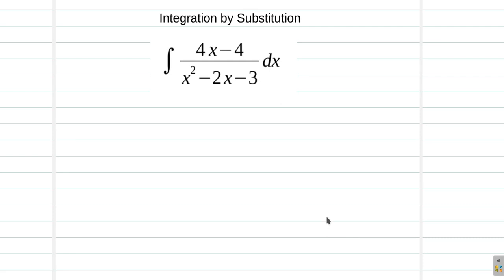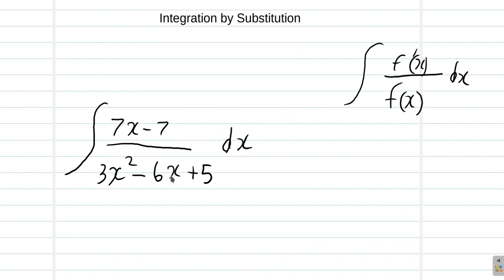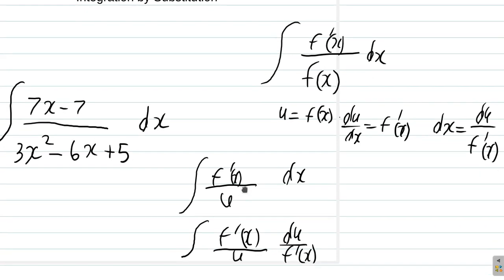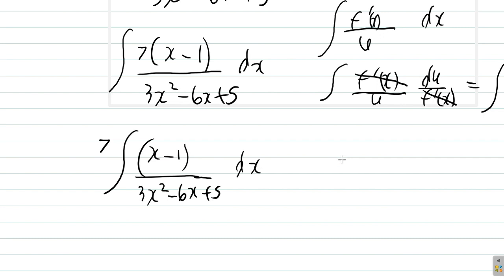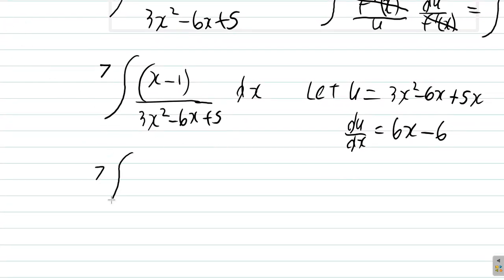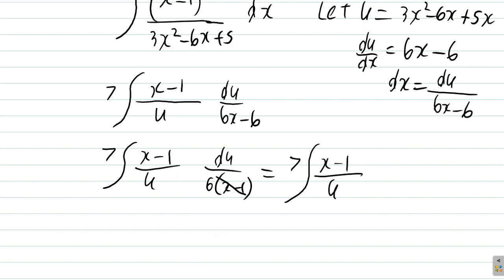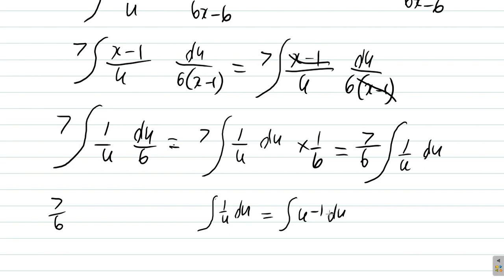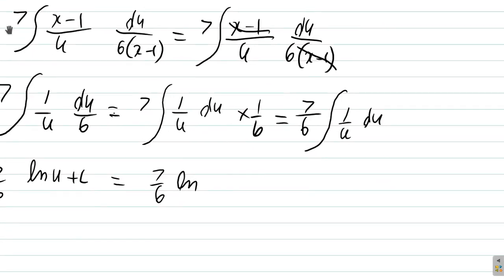Integration by Substitution Assignment Assist Question 1